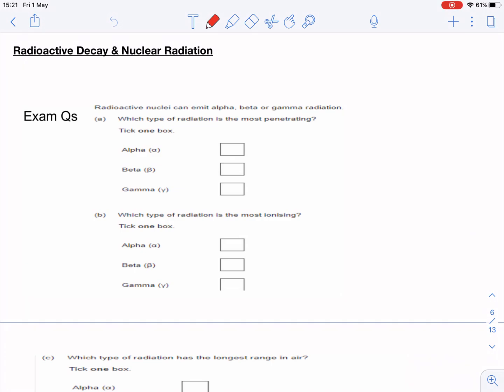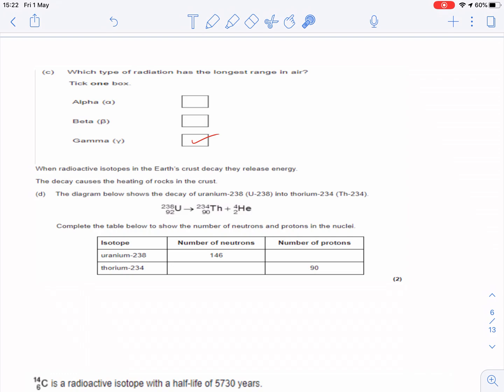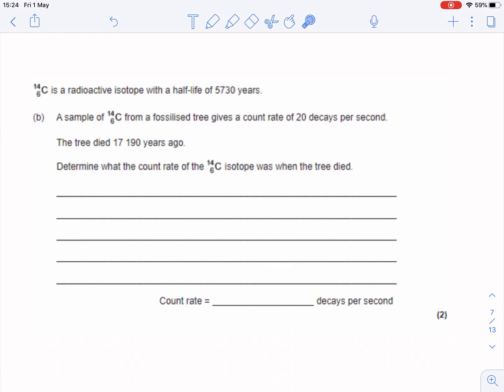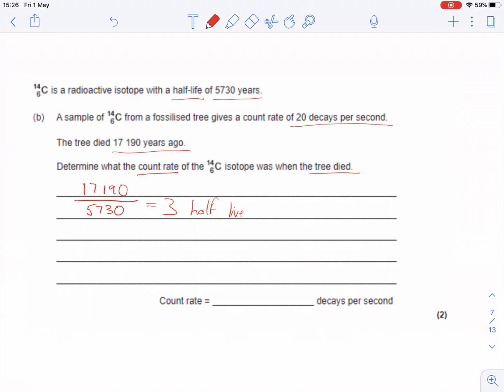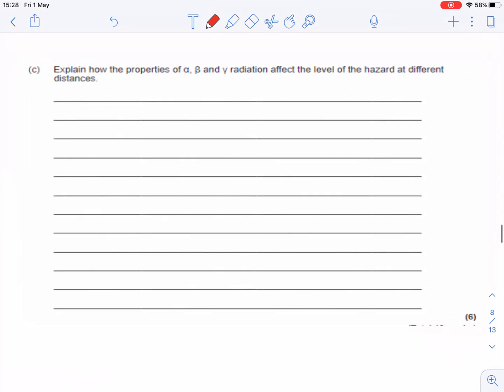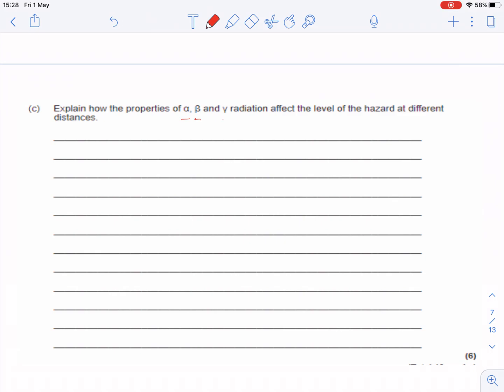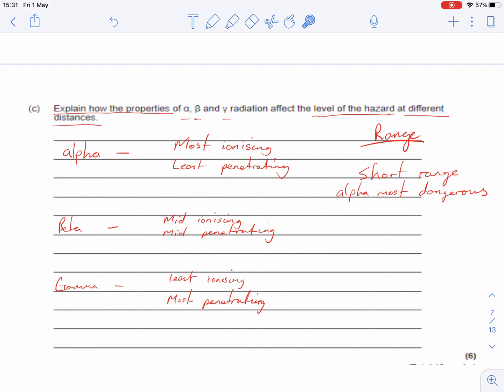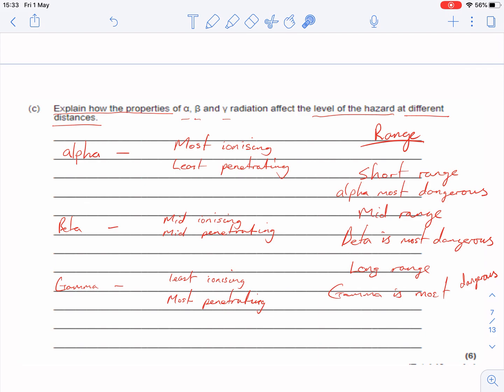Radioactive Decay & Nuclear Radiation - Exam Q feedback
AQA Physics
Alpha Beta Gamma
Radiation, Hazards